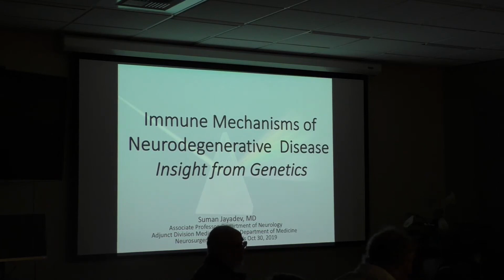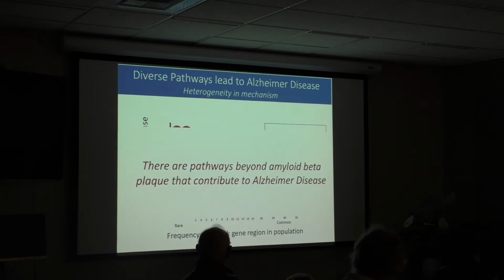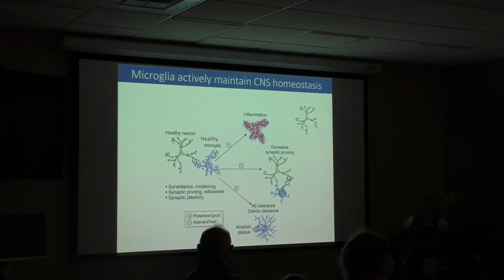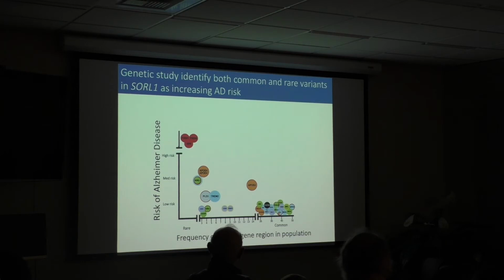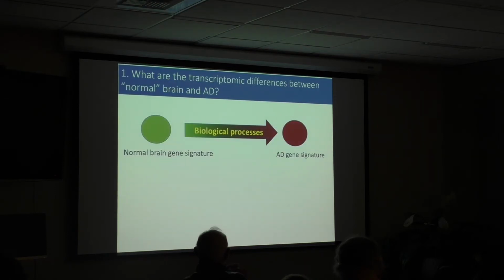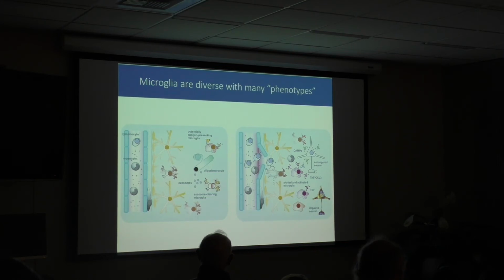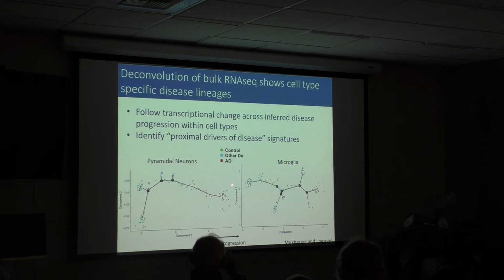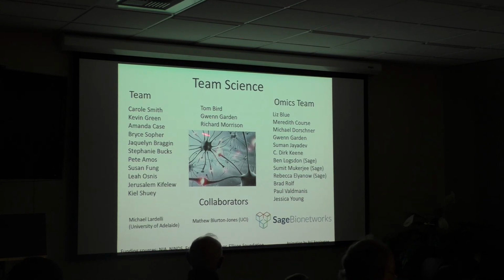Suman Jayadev, MD - The Spectrum of Genetic Drivers in Neurodegeneration